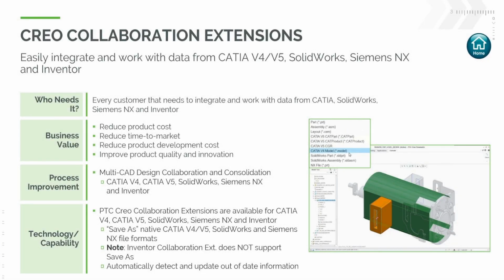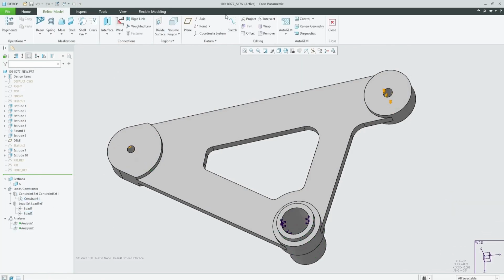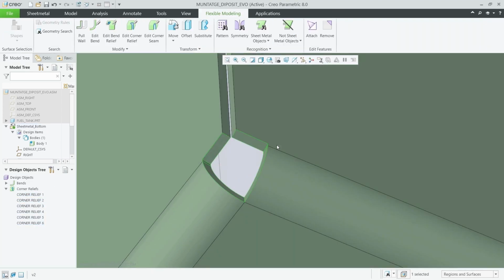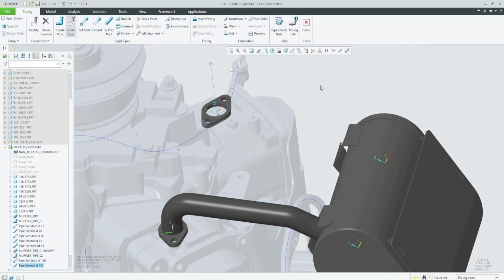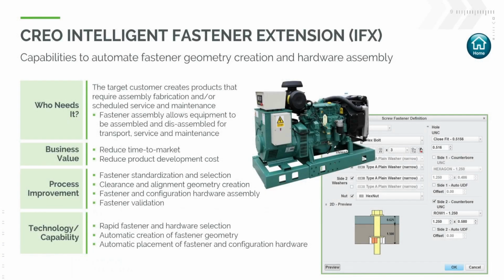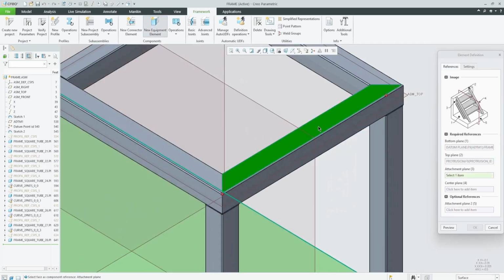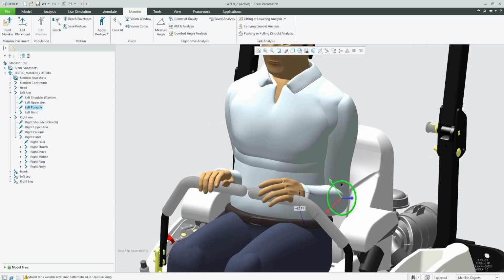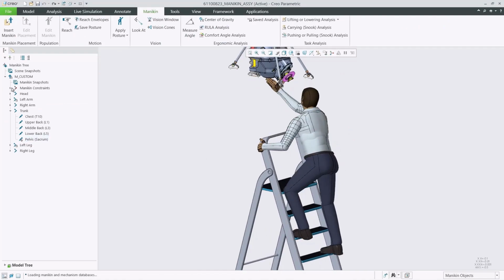PTC Creo Design Essentials Quick Functionality Overview.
In this video, you will learn how Creo Design Essentials helps you overcome design and modeling challenges.